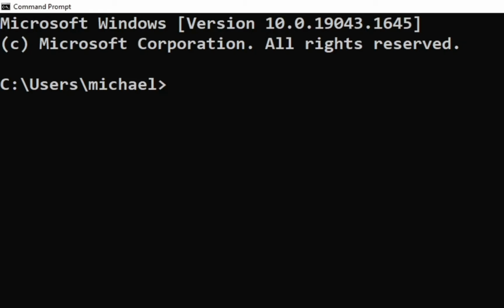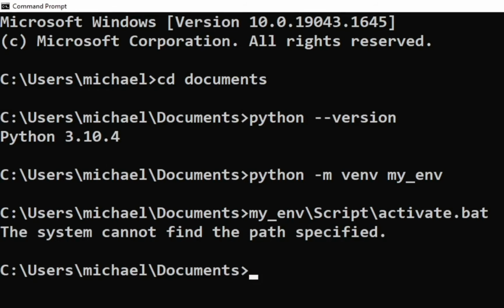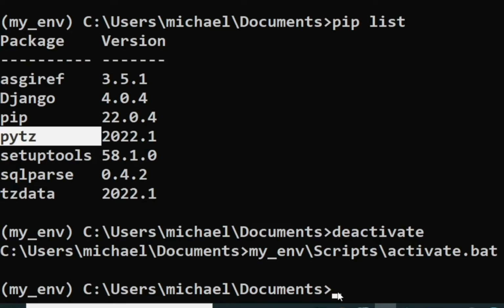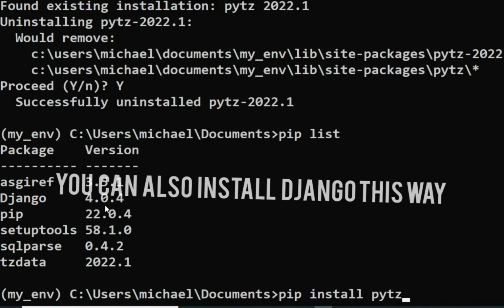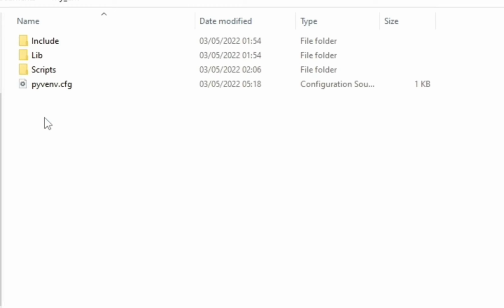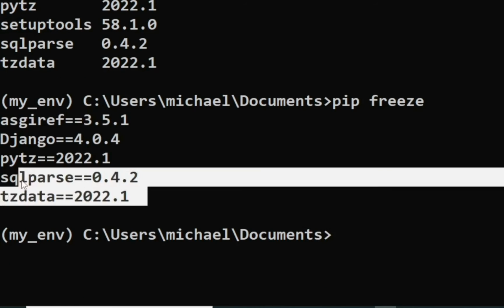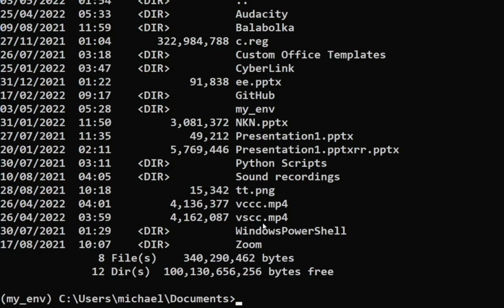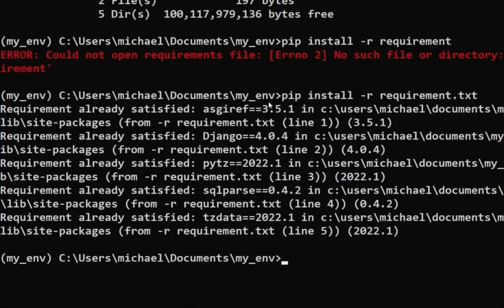How To Create A Python Virtual Environment For A New Project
How to set up a virtual environment for a newly created Python project. Follow TECH(talk) for the latest tech news and django view.py

00:00  How to set up a virtual environment for a newly created Python project.
01:00  python virtual environment
02:00  virtual environment
03:00  python
03:34 how to check python dependency django
04:22 how to deactivate virtual environment
04:56  how to activate python virtual environments
05:00 how to uninstall python package
06:40 how to install packages on python Django
08:00 sending your project requirement.text

RESOURCES:
Create a Python Virtual Environment with Built-In venv Module